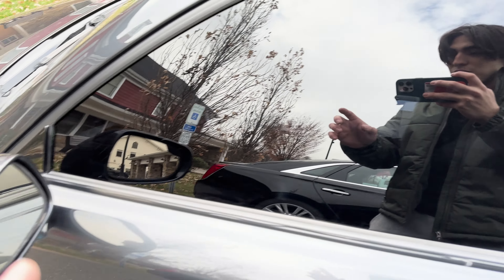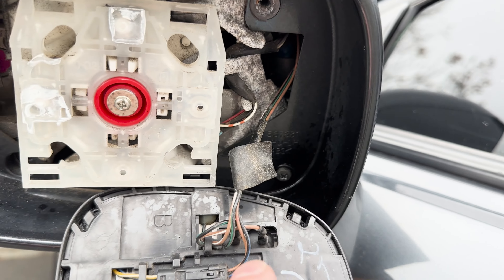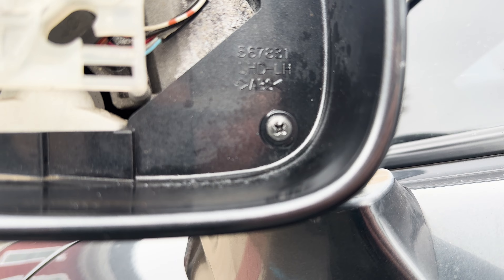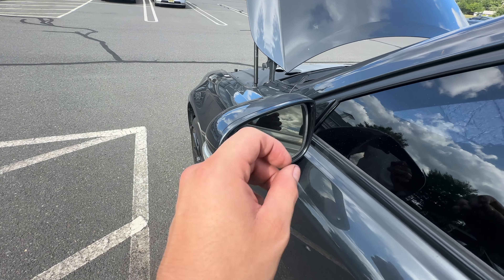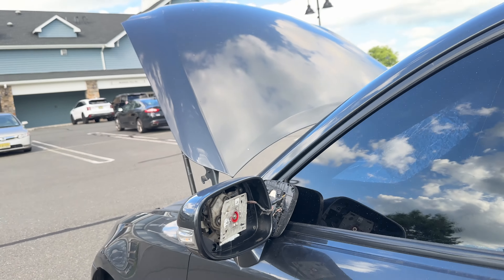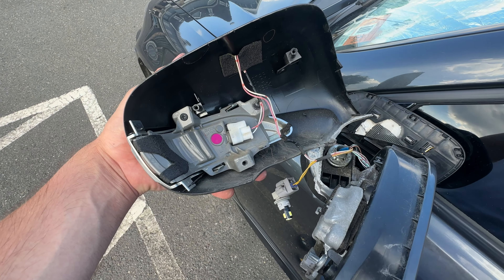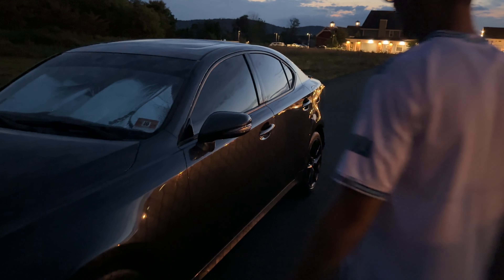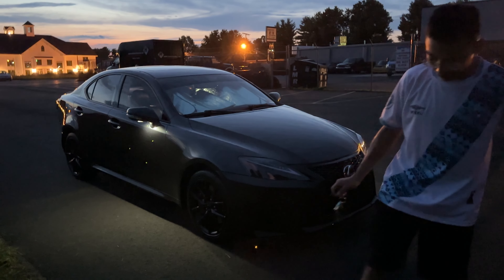Why These Cheap LED Puddle Lights are Worth It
This is a mod that i had been wanting to do for close to a year now and the only LED that I was missing on my car. It's a cheap mod for under $10

(don't fall for the scam and buy the kits that brand it for your car, you pay double for the same LEDs repackaged.)

Link to LEDs:

𝔓𝔯𝔬𝔳𝔢𝔯𝔟𝔰 24:16